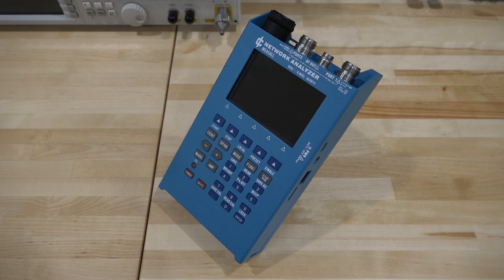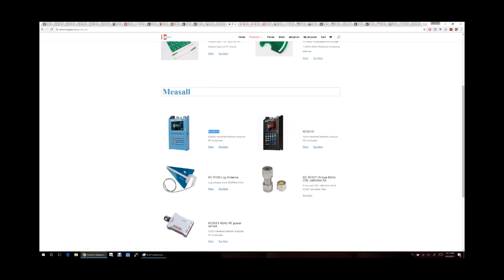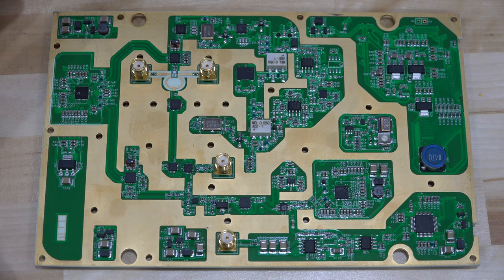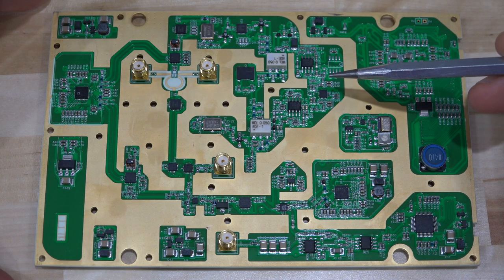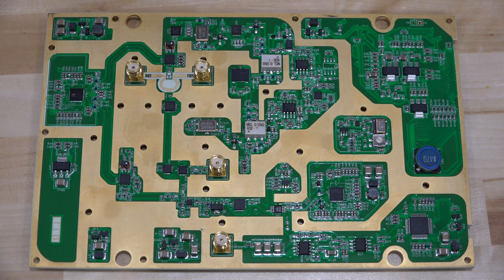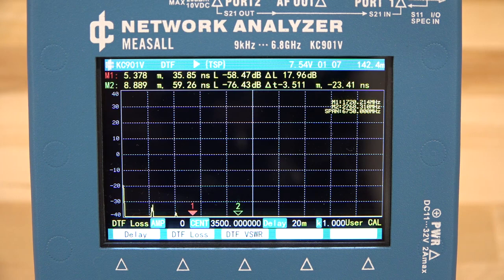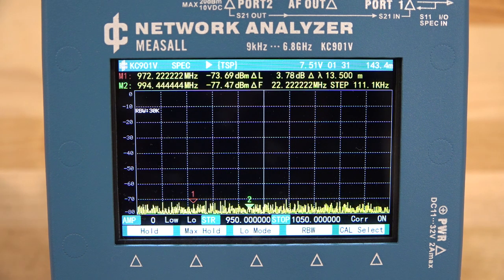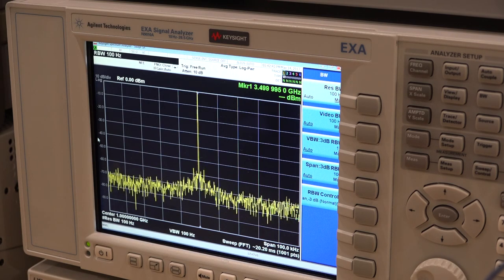TSP #99 - Deepace KC901V 6.8GHz Handheld Network Analyzer Review, Teardown & Experiments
In this episode Shahriar reviews the Deepace KC901V 6.8GHz handheld network analyzer. This battery-powered instrument is an RF multi-instrument integrating VNA, spectrum analyzer, field strength meter, and a low-frequency signal generator. It can also perform signal port vector measurement and 2-ports simple vector network analyzing (S11, S21). The review is organized as follows:

01:24 – Instrument overview & block diagram.
05:36 – Full teardown along with RF and digital board analysis.
14:30 – Power on, calibration and S11 measurement of an antenna.
23:46 – Calibration for S21 and measurement of a tunable filter plus phase shifter.
32:23 – Distance to fault measurement of an SMA cable chain.
36:24 – Spectrum analyzer measurements and limitations.
43:16 – Signal generator measurements and issues.
48:20 – Other features and concluding remarks.
50:07 – Giveaway!